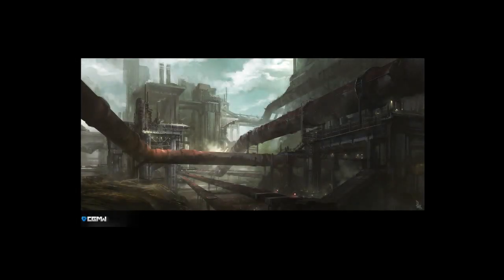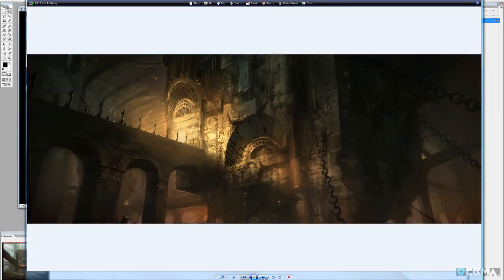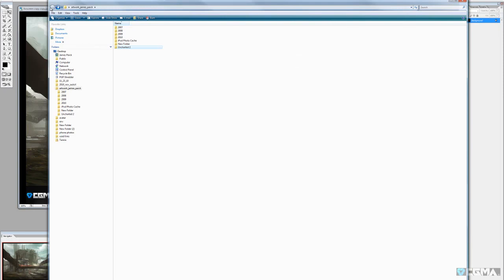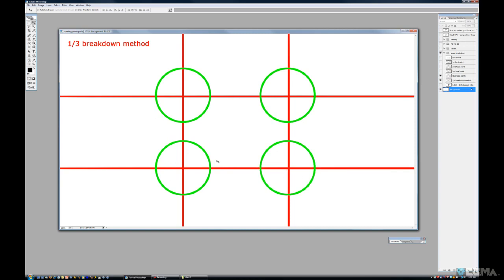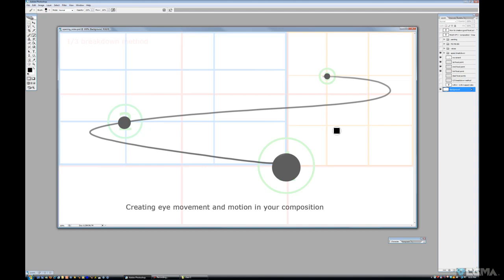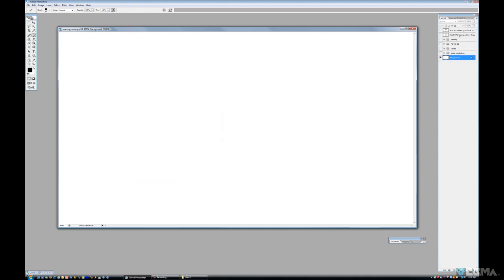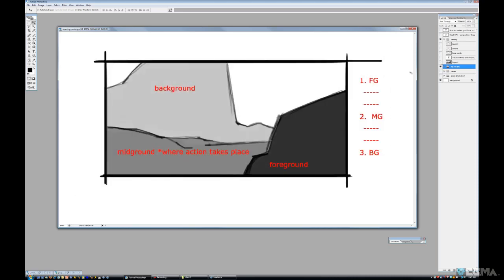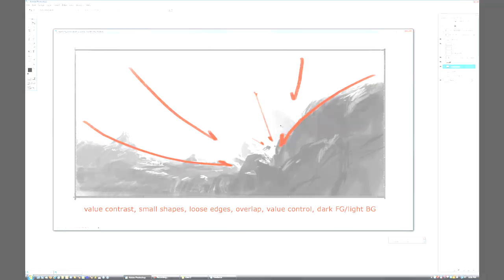CGMA | Environment Design for Entertainment I With James Paick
This course focuses on the basic and general outline of creating an environment as used in illustration and concept design for the video game and film industries. There will be a firm focus on creating thumbnail and final illustrations, composition, value studies, perspective, and digital painting techniques in Photoshop.